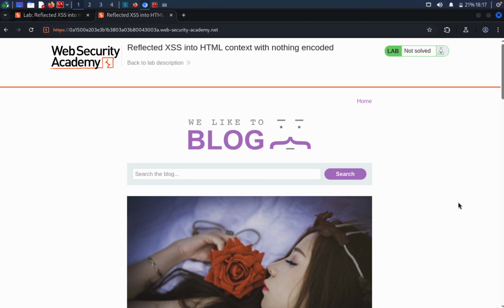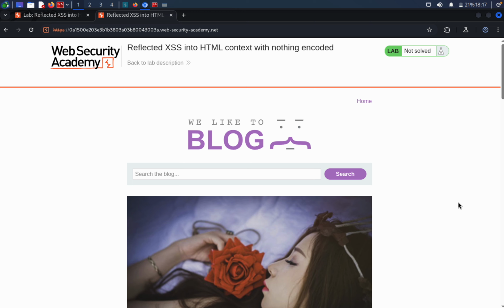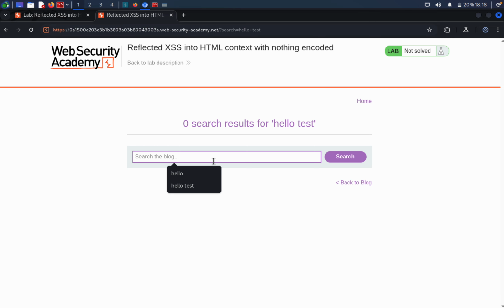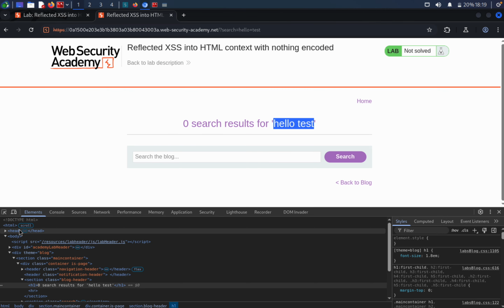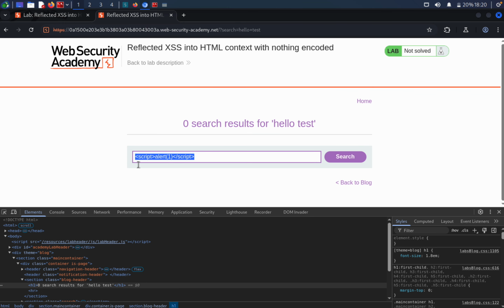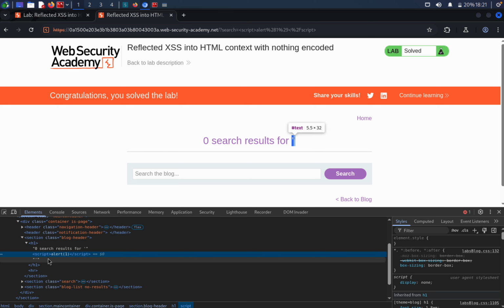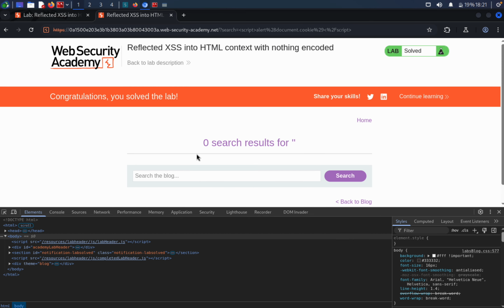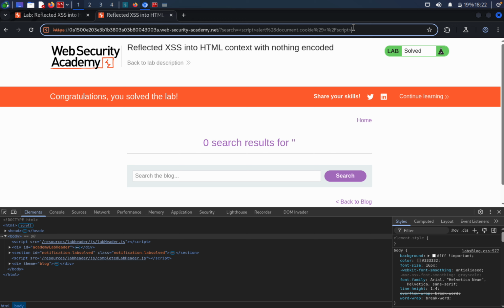Intro to Web App Pentesting (Part 1 - XSS Basics)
A quick video on basics of Cross-Site Scripting (XSS). This is just a very high level overview, and a bit of an intro as my first video :)